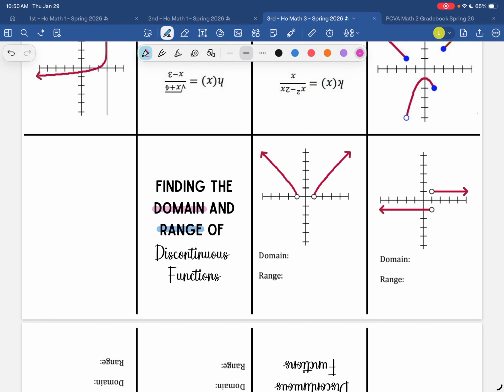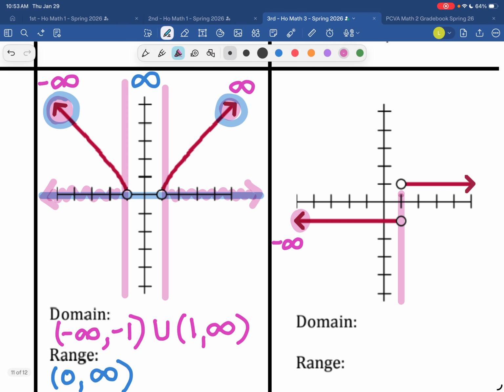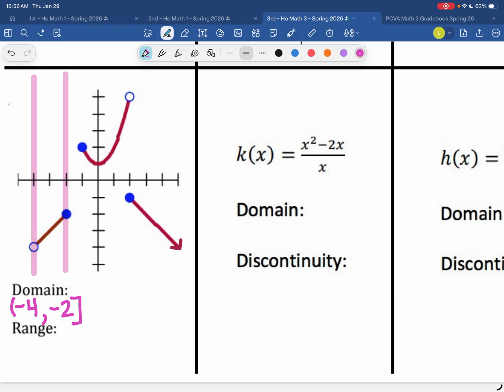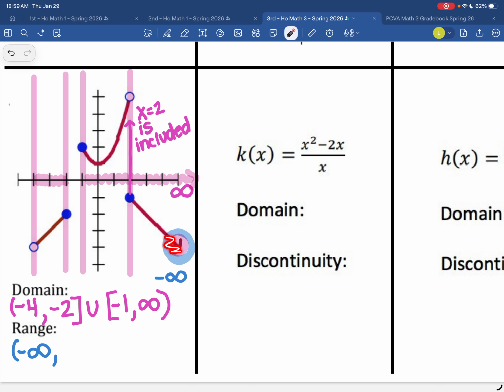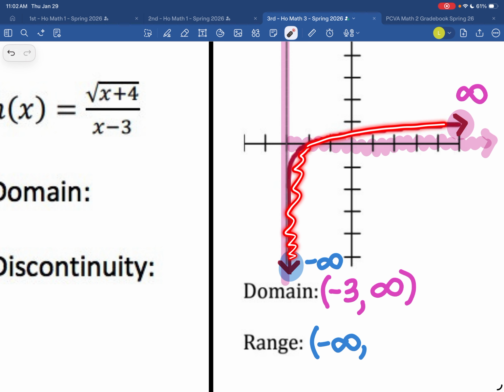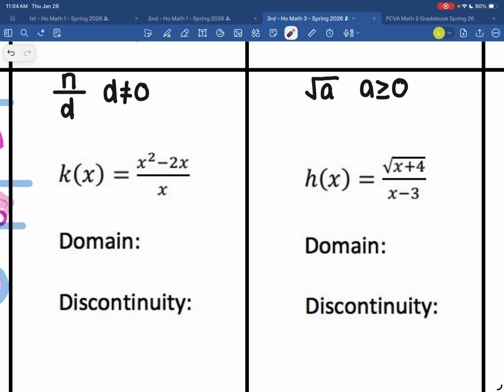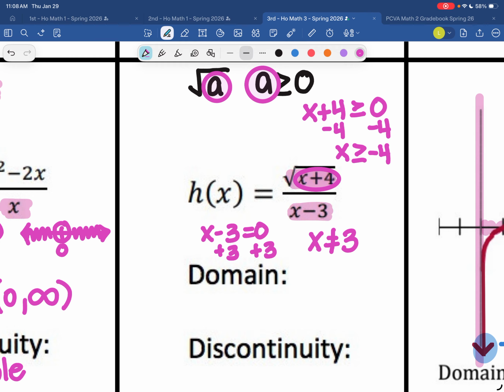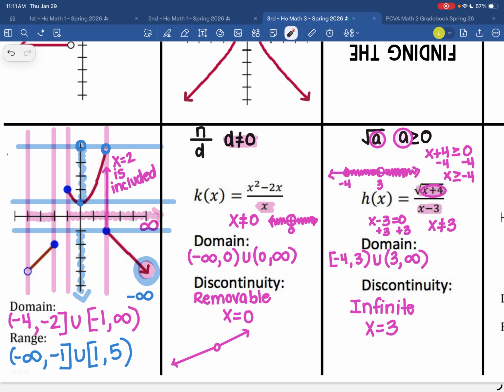M3 Domain and Range of Discontinuous Functions